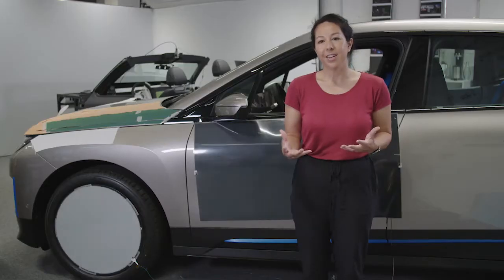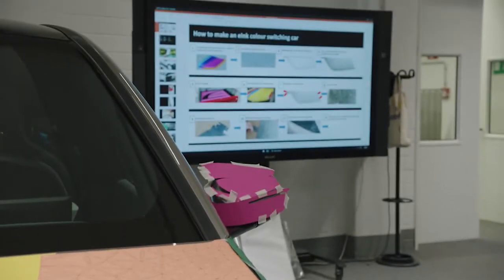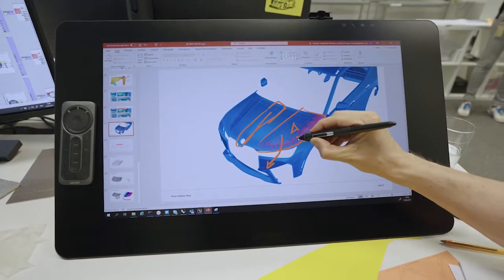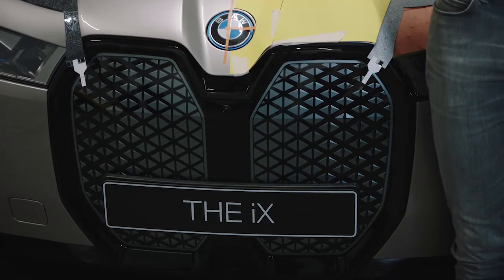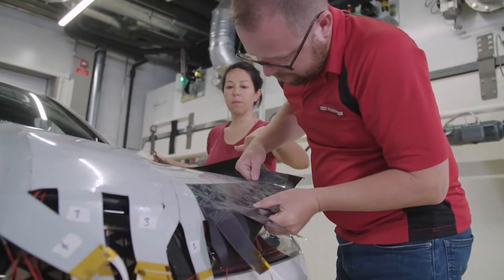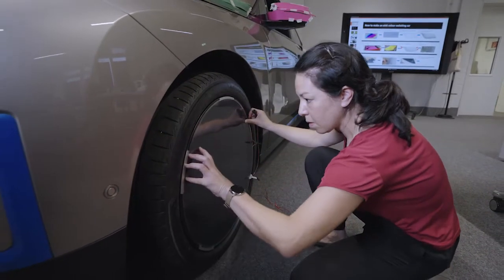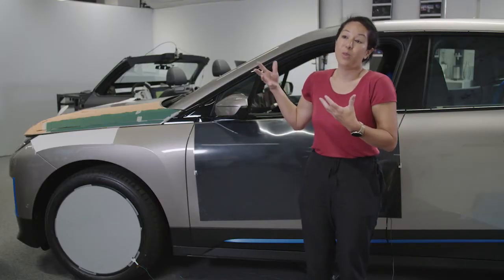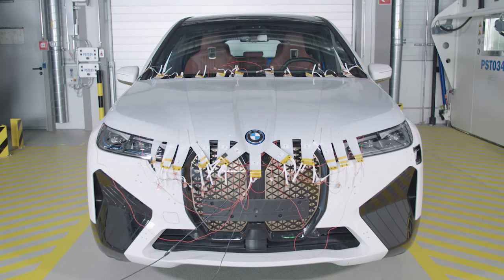BMW iX Flow - auto měnící barvu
Auto měnící barvu karoserie, BMW iX Flow Featuring E Ink.